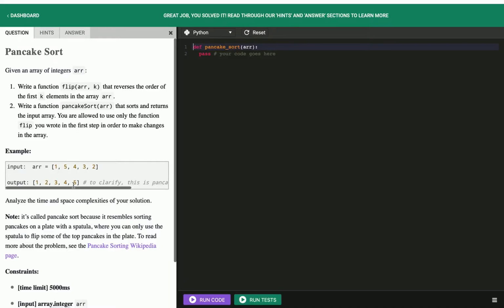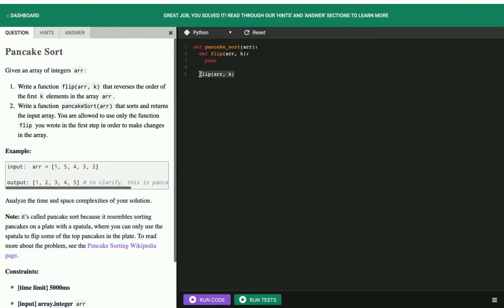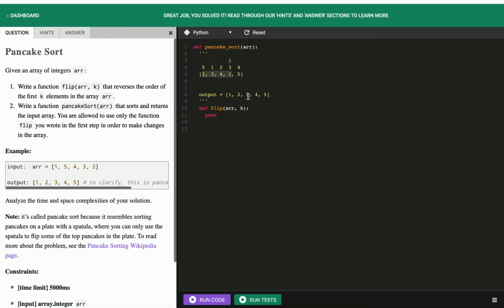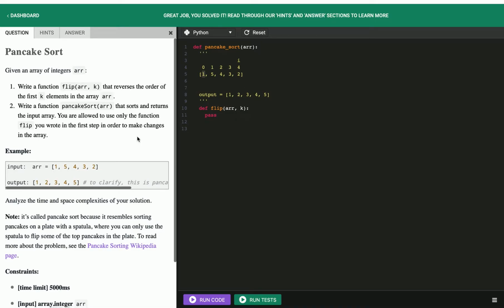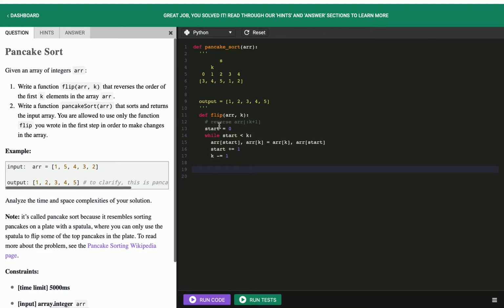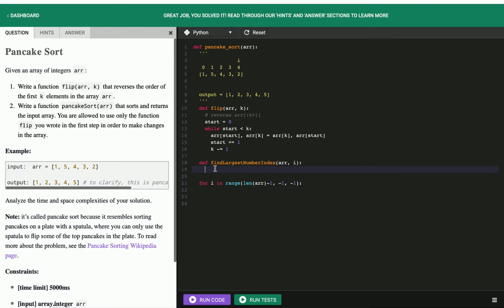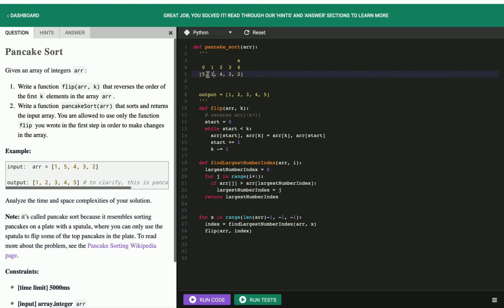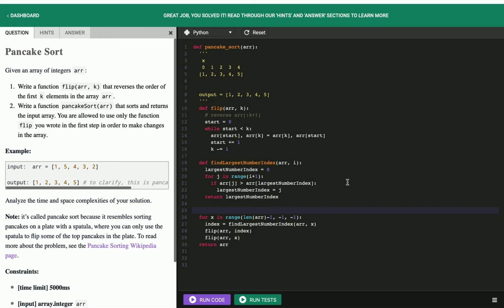Pramp Pancake Sort Python Solution